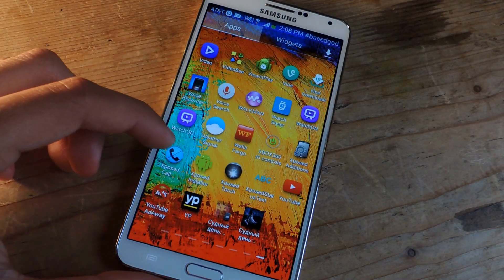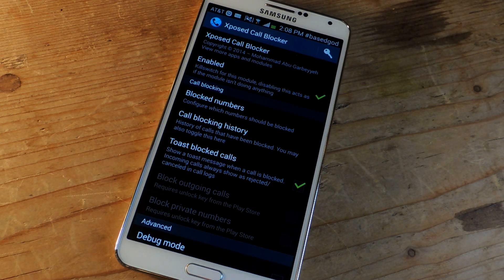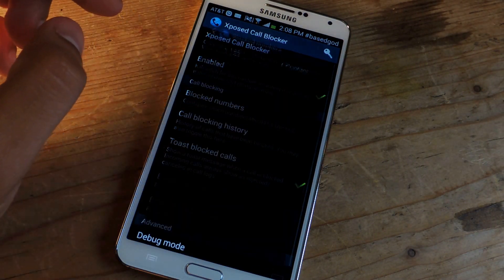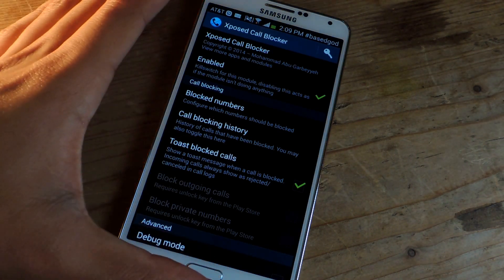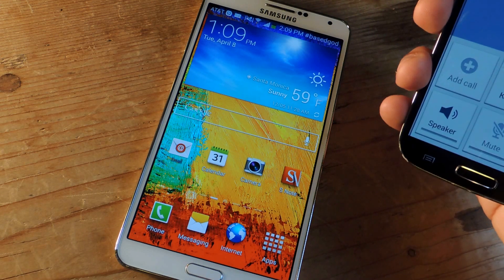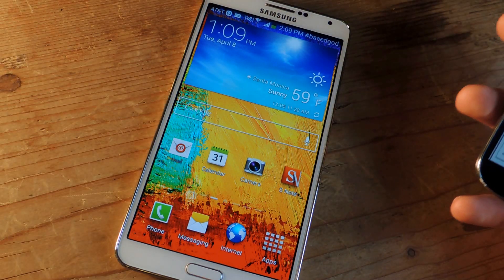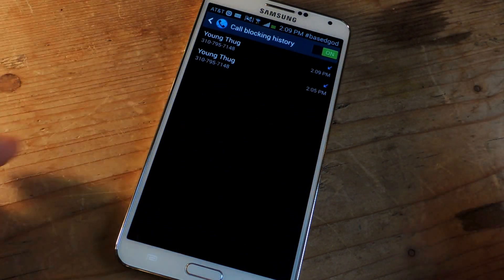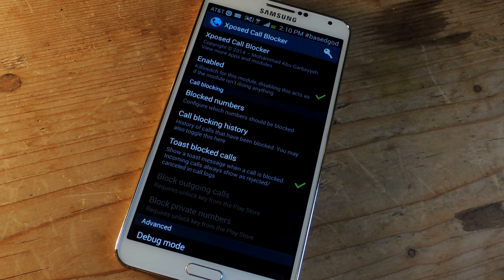Save Battery & RAM with a Better Call Blocker - Samsung Galaxy Note 3 [How-To]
How to Block Phone Calls More Efficiently [Note 3]

In this softModder tutorial I'll be showing you Xposed Call Blocker, a call blocking application which not only saves battery and uses a small amount of RAM, but also comes equipped with a few neat features.

Since this is an Xposed module you'll not only need to be rooted, but also have Xposed Installer on your device.